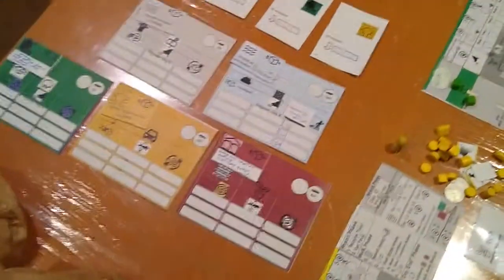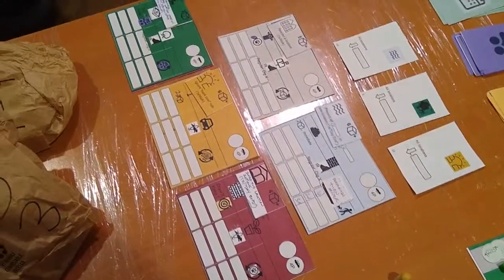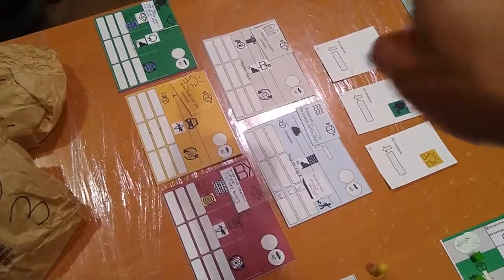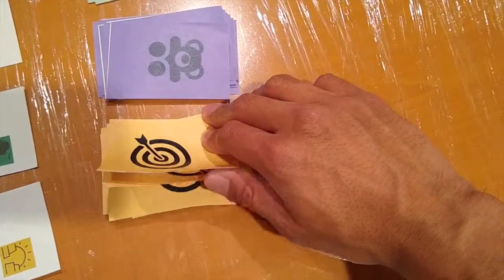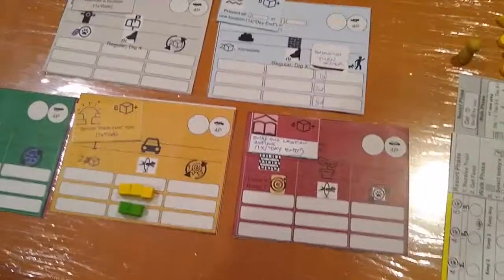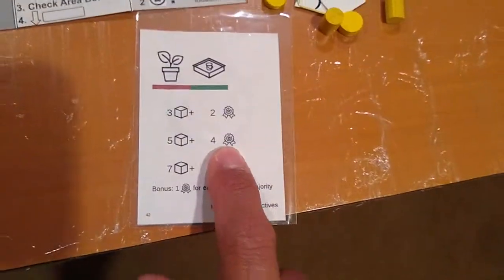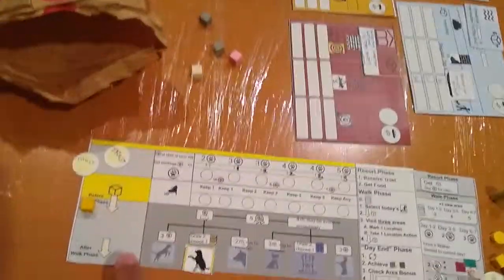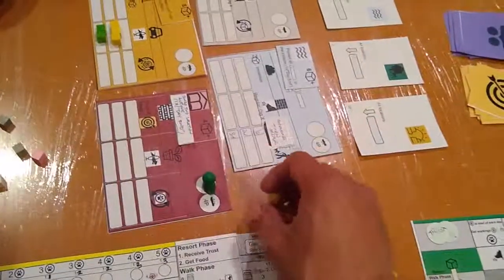Alpha - How-To-Play [Game Info #004]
The latest on playing Alpha.  Mechanics for "marking" and "over-marking"